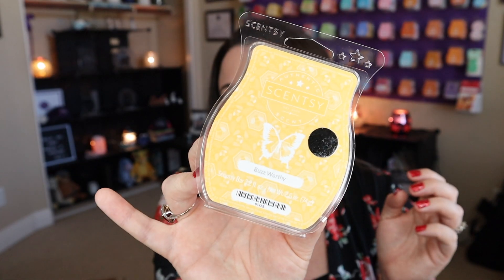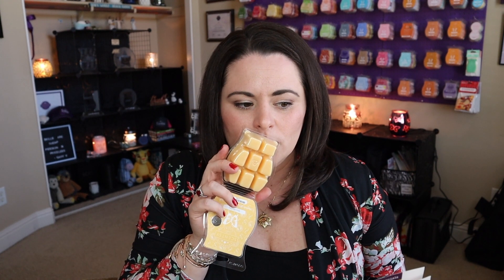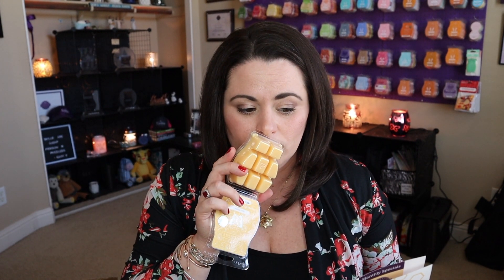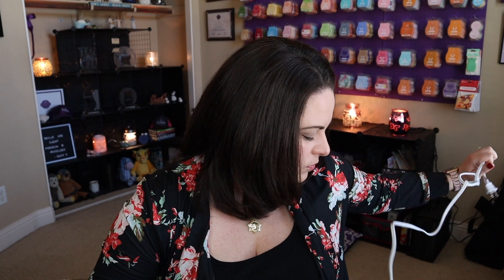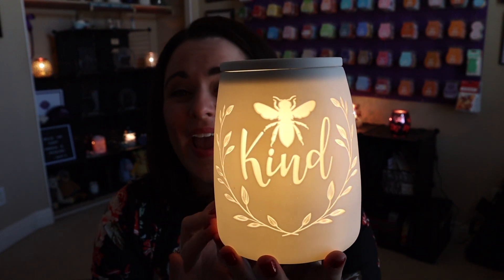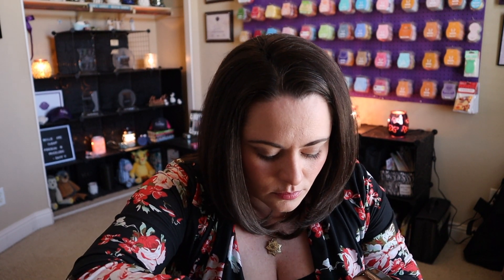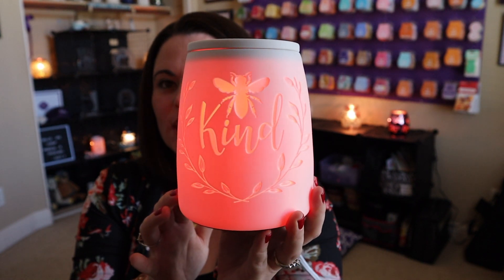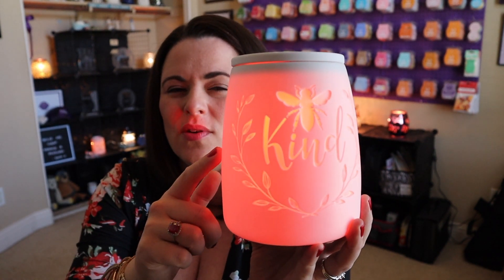Scentsy May 2020 Scent & Warmer of the Month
Hey Friends!  Today we are going to unbox and check out the May 2020 Scent and Warmer of the Month!!

Warmer of the Month- "Kindness" $36 USD / $47.70 (CAD)

Scent of the Month- "Buzz Worthy" - Spread the word about this tasty blend of sugared almonds, creamy vanilla and a drizzle of sweet honey.